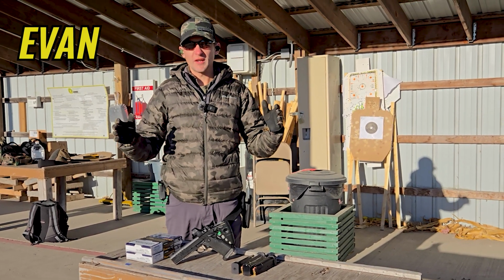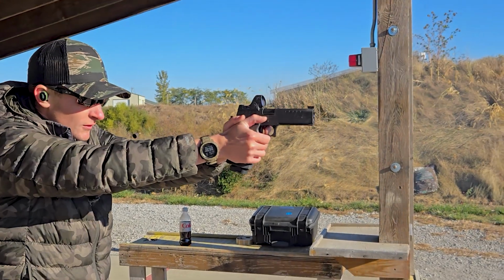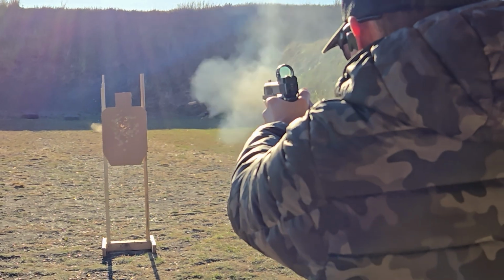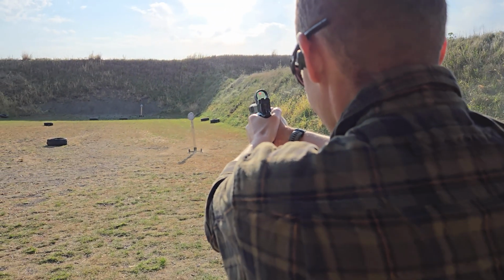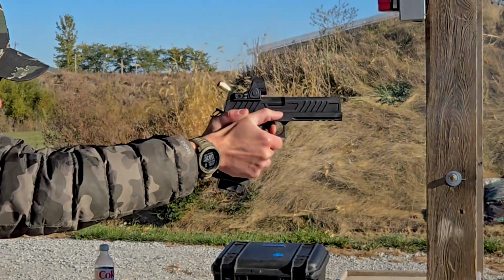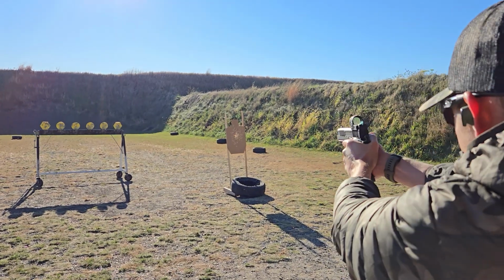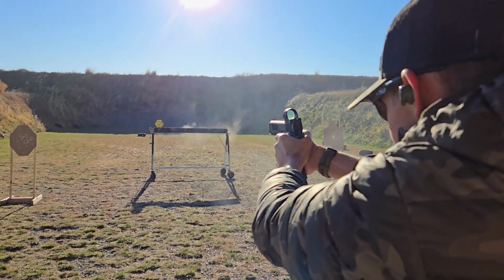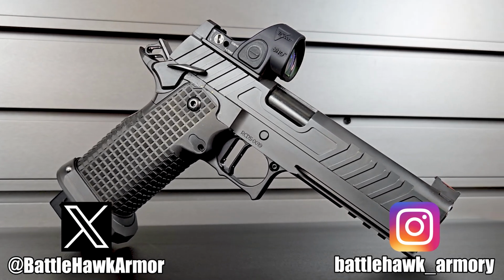Race City Defense RC9, Fastest Doublestack 1911 9mm Yet?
What's going on everyone! Evan here from BattleHawk Armory, and today we're out at the range with something truly exciting—the Race City Defense RC9. Could this be the fastest doublestack 1911 9mm pistol yet? We dive deep into this impressive firearm, comparing it with other top-tier 2011 pistols like the Atlas Gunworks and Staccato 2011.

🔫 In This Video:

   + Introduction to Race City Defense RC9: Learn about Race City Defense, a Mooresville, North Carolina-based company founded by mechanical engineers with NASCAR backgrounds who shifted to producing high-end doublestack 1911 pistols in 2019.
    Features and Specifications:
        +Materials: Slides and frames machined from 4140 stainless steel in the USA.
        +Customization: Options for government (5.1") or commander-sized frames, with proprietary porting that functions even with lower-pressure 147-grain ammunition.
        +Grip Design: Unique aluminum grips that offer excellent traction without being overly aggressive—perfect for both handling and concealed carry.
        +Components: Includes Atlas Gunworks triggers and recoil spring guide rods, allowing for fine-tuning to personal preferences.
        +Finish: All pistols feature a DLC finish, available in multiple colors including black, FDE, and rose gold.
        +Optics Ready: Comes standard with an RMR footprint optic plate; compatible with Trijicon SRO, Holosun 507C, and can use C&H Precision plates for other optics.
        +Accessories: Ships with two Atlas magazines, a Savior bag, and a Gun Butter needle applicator.
    Price Point: Positioned around $4,000, filling the gap between more affordable options like the Staccato 2011 and higher-end pistols like the Atlas Gunworks offerings.
    +Range Test and Performance:
        Initial Impressions: Outstanding grip texture, excellent trigger, enlarged safeties for recoil control, and exceptionally soft shooting due to porting and steel frame.
        +Magazine and Ammo Compatibility: Successfully tested with various magazines (except Springfield Prodigy mags) and ammunition types, including 124-grain and 115-grain rounds.
        +Minor Issues: Noted some optic plate loosening, but Race City Defense has addressed this in newer models with Vibra-Tite and compatibility with C&H Precision plates.
    Final Thoughts: The RC9 offers a compelling package for those seeking a high-quality, customizable, US-built 2011 pistol without the higher price tag of some competitors.

    Race City Defense RC9
    Atlas Gunworks
    Atlas Pistol
    2011 Pistol
    Staccato 2011
    Doublestack 1911
    RC9 Review
    High-End 1911 Pistols
    Custom 2011 Pistol
    BattleHawk Armory

    X: @BattleHawkArmor

All shooting in this video was conducted on a closed range under safe conditions. Always handle firearms responsibly and adhere to all local, state, and federal laws.